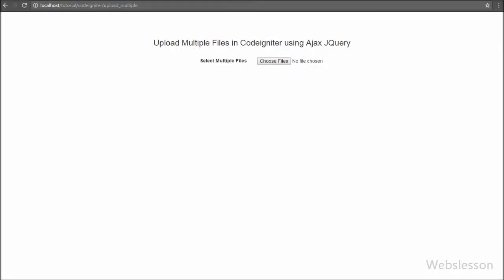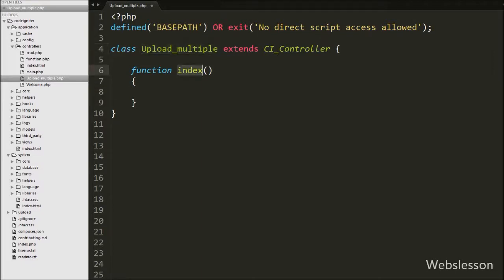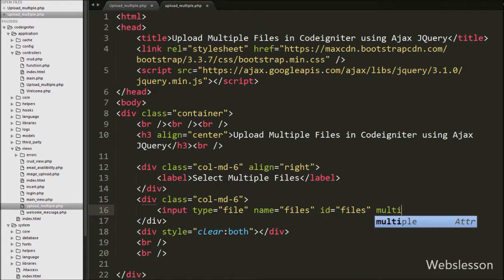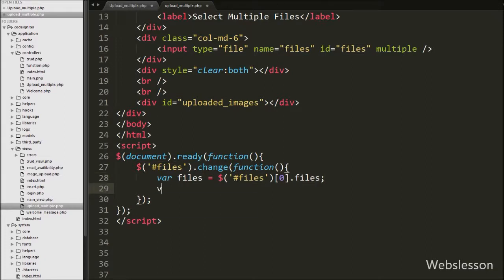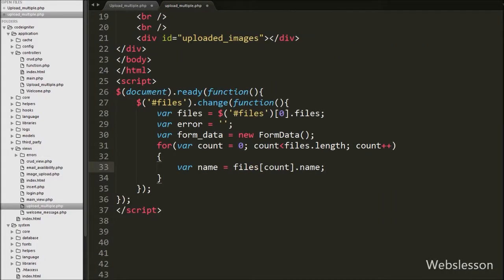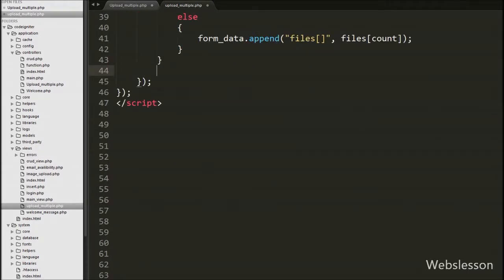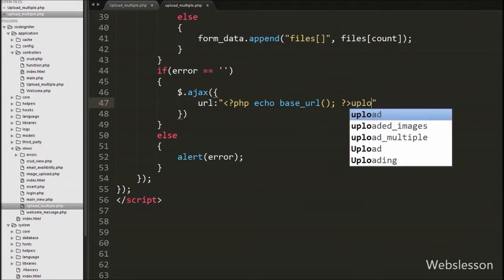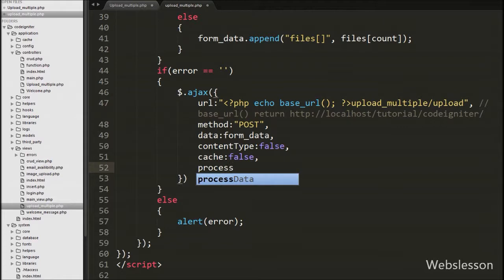Upload Multiple Image Files in Codeigniter using Ajax JQuery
This is one more video tutorial on Codeigniter framework which cover multiple upload of images or files in Codeigniter Framework by using JQuery Ajax. For Upload mulitple image we have not use form submit by we have upload multiple images or files when we have select files from local computer. For Source Code